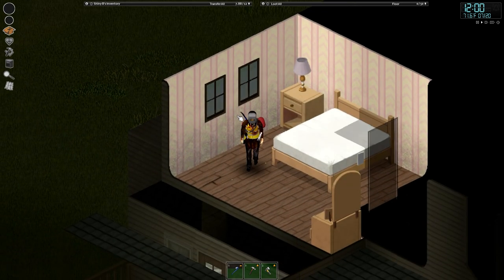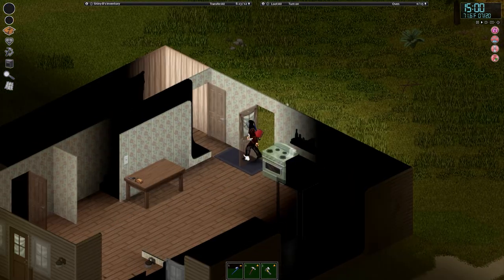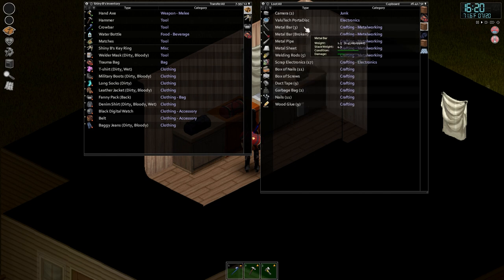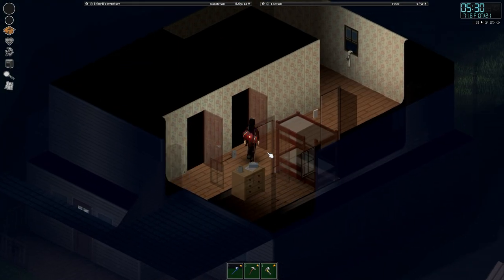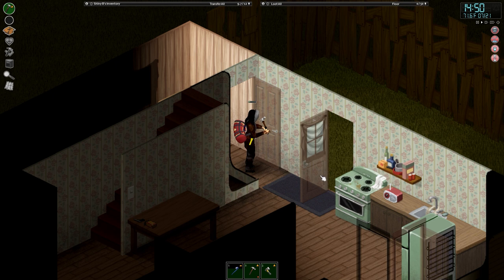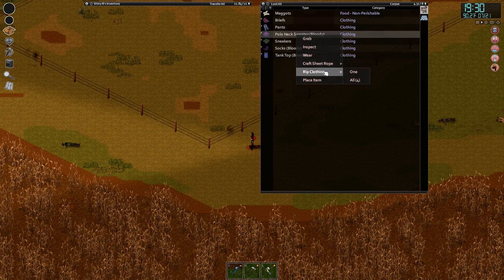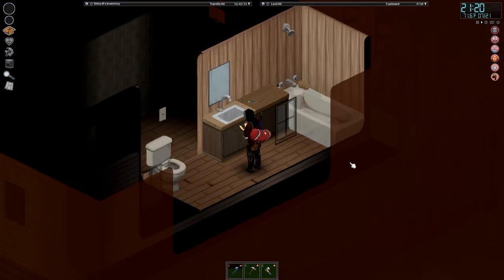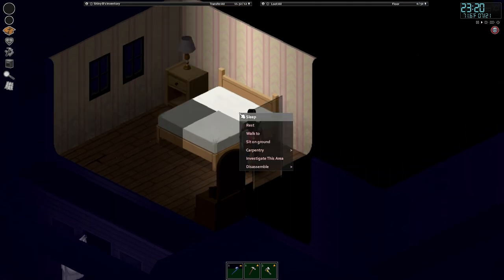Project Zomboid The 28 Days Later Challenge (Part 7 Base Building)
The 28 dayz later challenge shows you how to progress from the start of the zombie apocalypse and become self-sufficient within 4 weeks. A new let's play using build 41 in the ultimate zombie survival game.

Mods used
Mod ID: EasyPackingTweaked - Workshop ID: 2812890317
Mod ID: Video_Game_Consoles -  Workshop ID: 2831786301
Mod ID: TrueActionsDancing - Workshop ID: 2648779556
Mod ID: ExtraMapSymbols -  Workshop ID: 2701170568
Mod ID: autotsartrailers - Workshop ID: 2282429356
Mod ID: ATA_Bus - Workshop ID: 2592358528
Mod ID: TheStar - Workshop ID: 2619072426
Mod ID: Brita - Workshop ID: 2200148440
Mod ID: Arsenal(26)GunFighter - Workshop ID: 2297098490